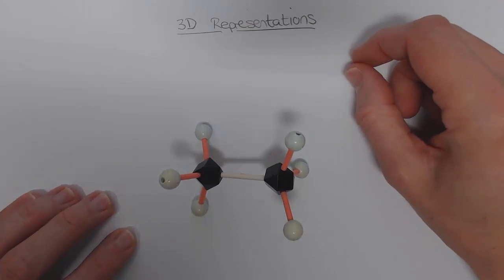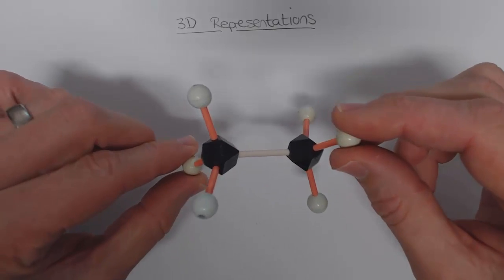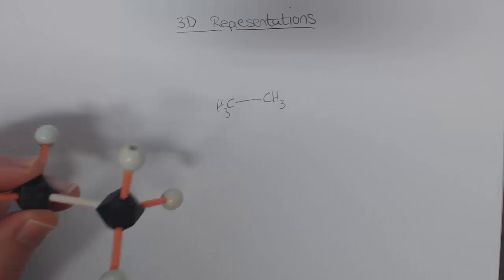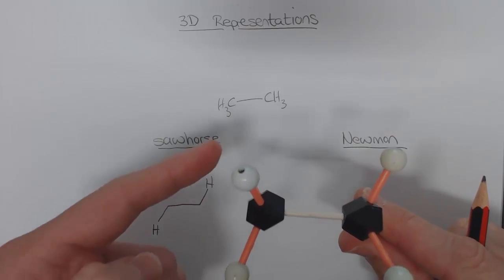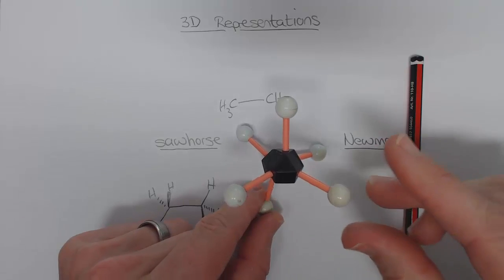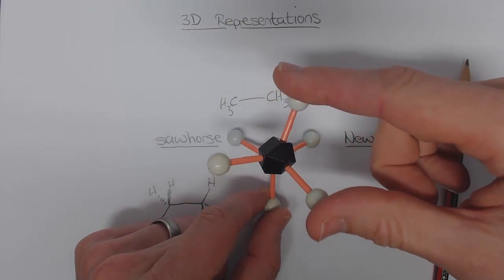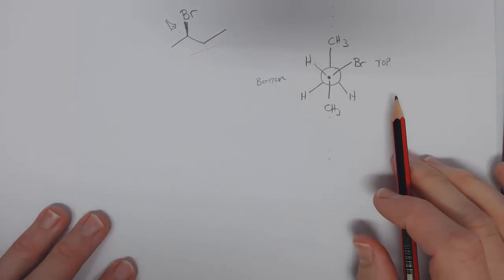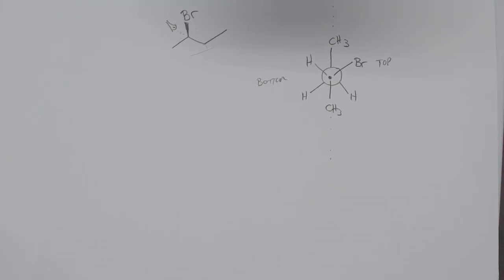Newman Projections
Introduction to Newman projections and alkane conformations